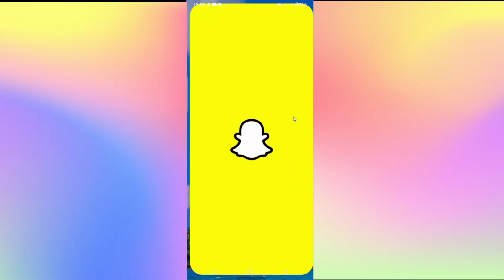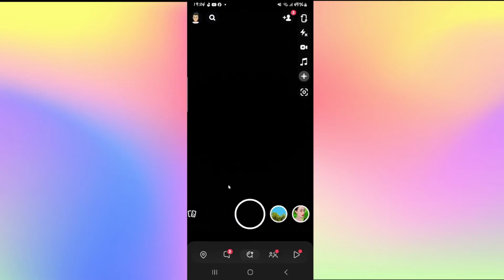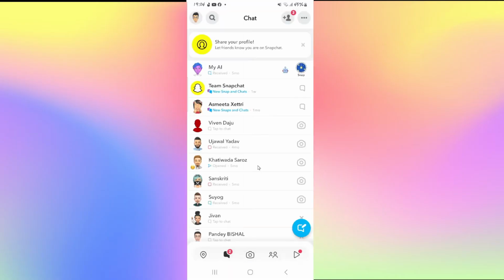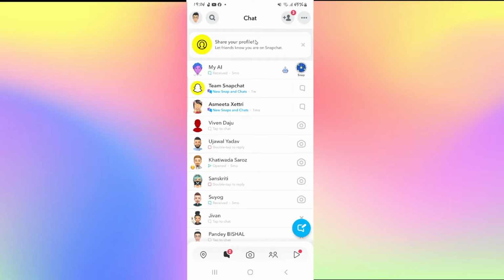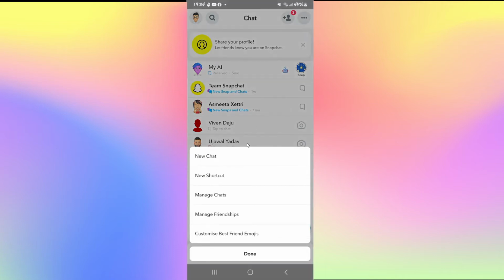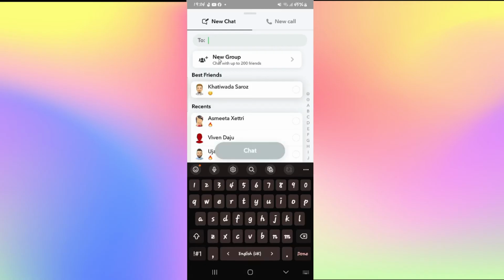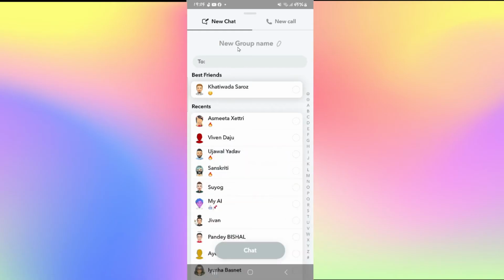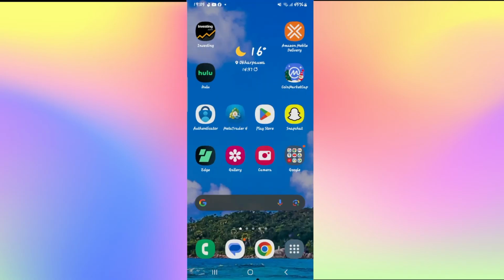How to Create a Group Chat on Snapchat 2024?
Ready to take your Snapchat experience to the next level? Learn how to create and manage group chats with ease! In this step-by-step tutorial, we'll guide you through the process of setting up lively group conversations with your friends on Snapchat.